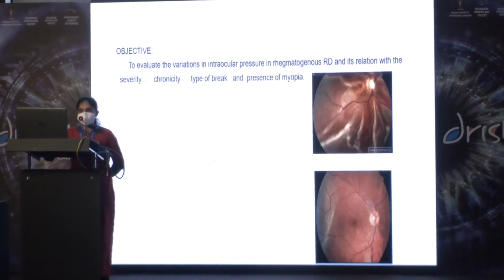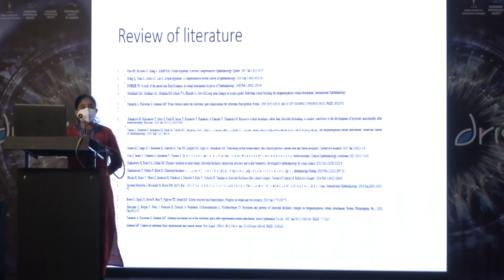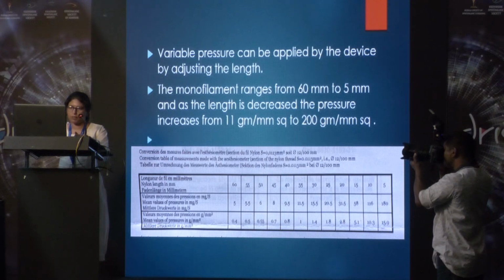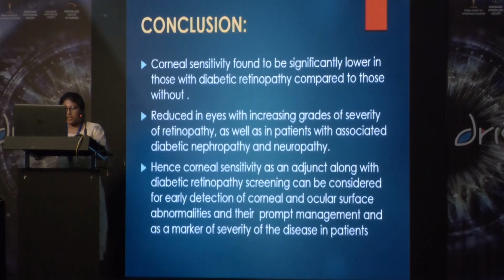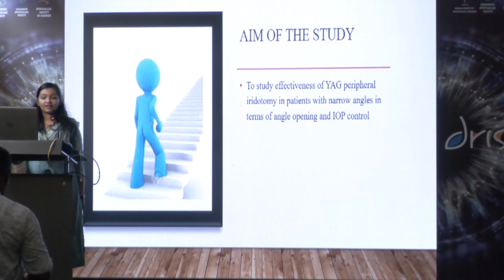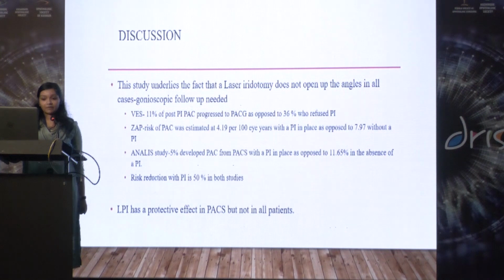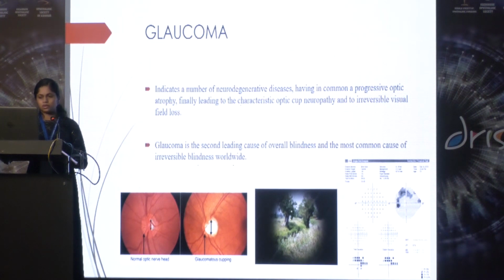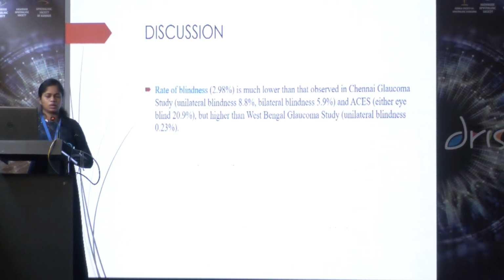KSOS2022 PG Free Paper Session 2 Prof Dr K S Subramaniam Award